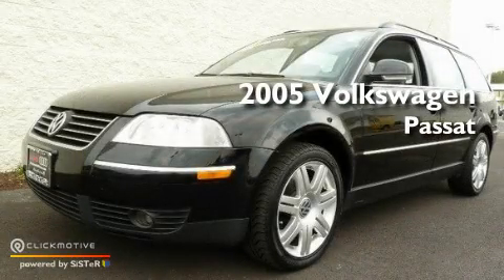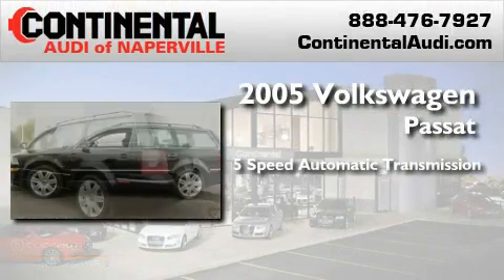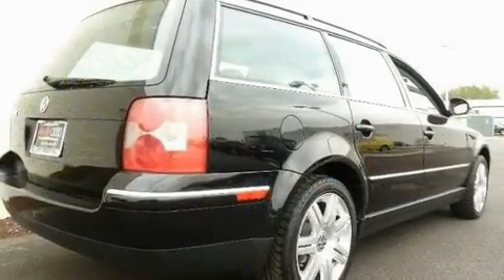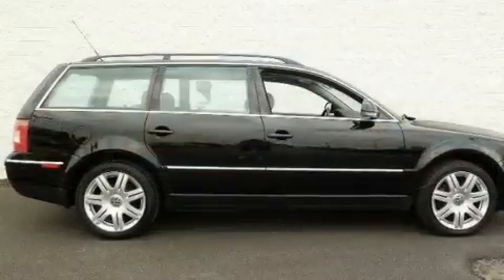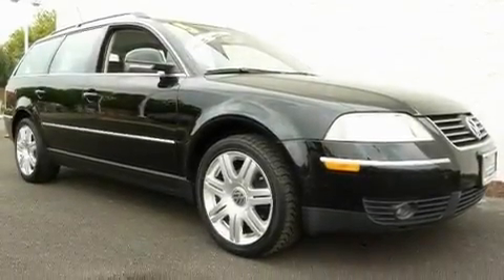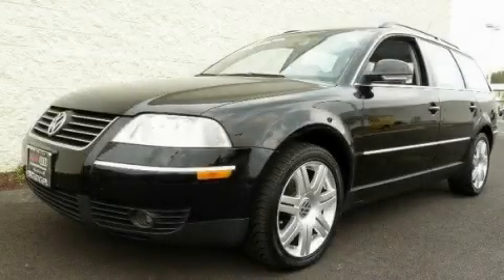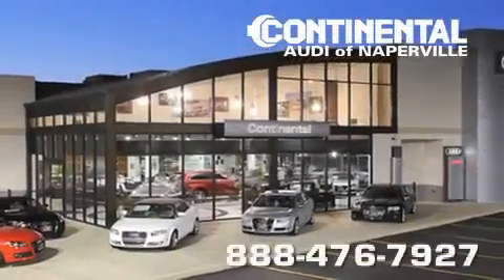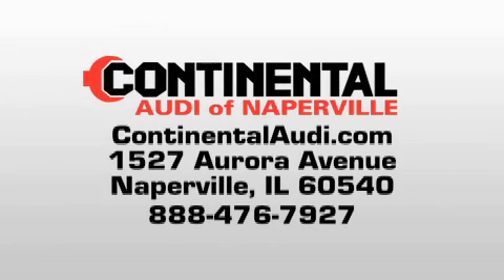2005 Volkswagen Passat Wagon Naperville IL 60540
Year: 2005
 Make: Volkswagen
 Model: Passat Wagon
 Engine: Gas I4 1.8L/109
 Trans.: Automatic
 Exterior: Black
 Miles: 84,015
 Interior: Gray
 Stock: B091A

 2005 Volkswagen Passat Wagon Naperville IL